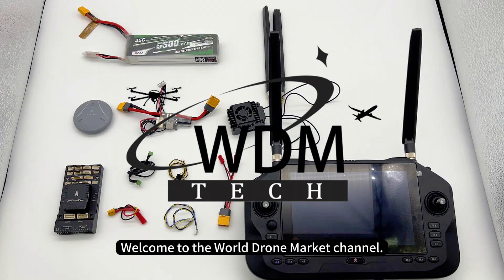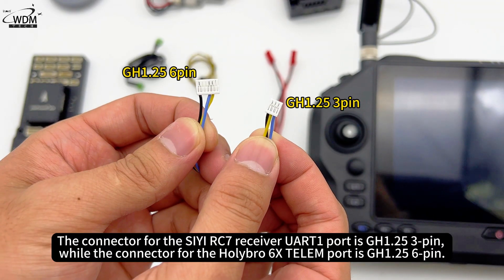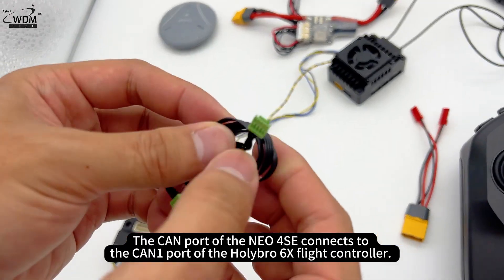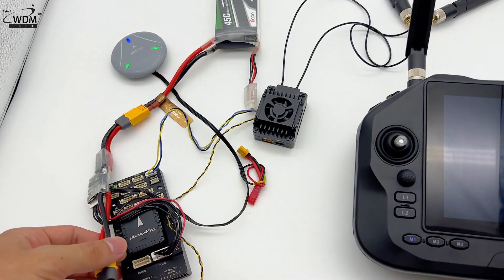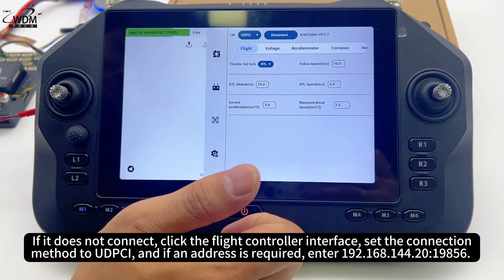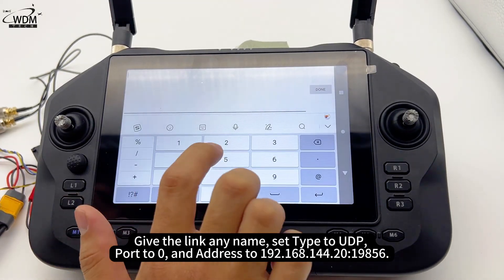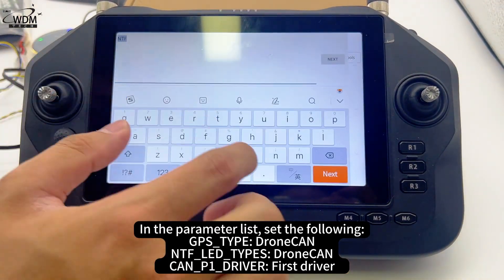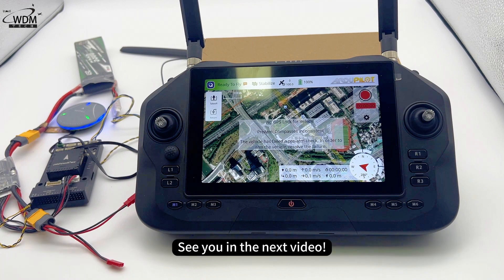CUAV NEO 4SE and Holybro 6X Flight Controller Connection Tutorial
Today’s video is a tutorial on connecting the CUAV NEO 4SE with the Holybro 6X flight controller. The NEO 4SE is a high-performance single-point positioning module designed for unmanned systems.
The Holybro Pixhawk 6X is the latest update to the successful Pixhawk® family of flight controllers, based on the Pixhawk® FMUv6X open standard and the Pixhawk® Autopilot Bus Standard.
The video is divided into three main parts: What products will be used in this test? How to connect them? How to display the results?